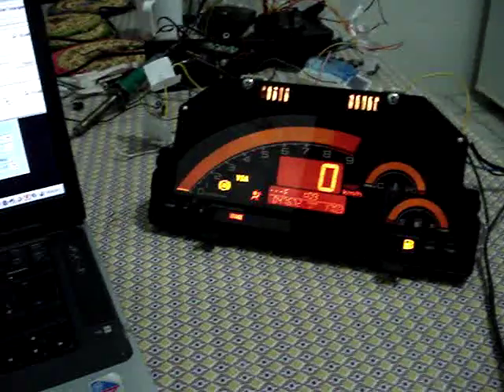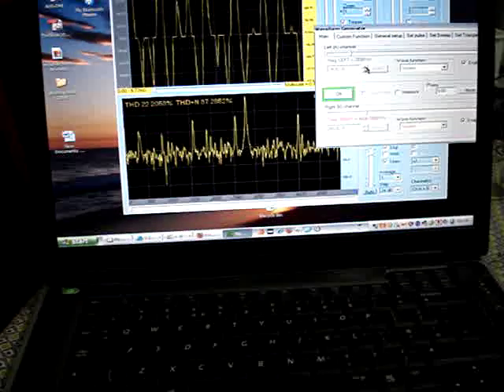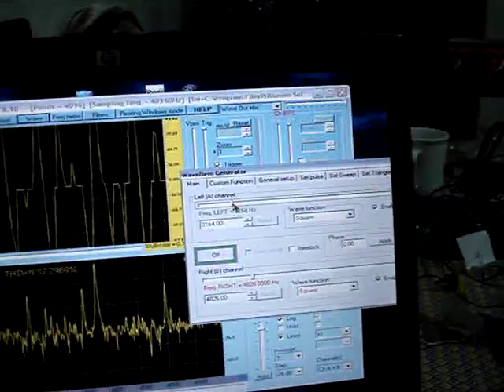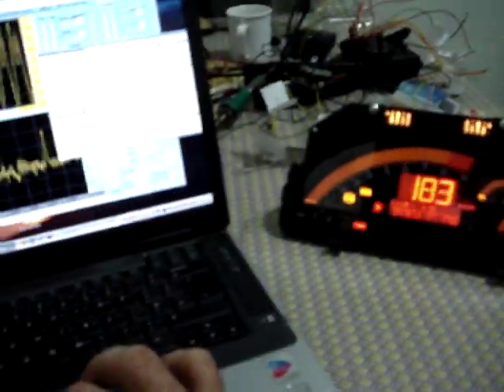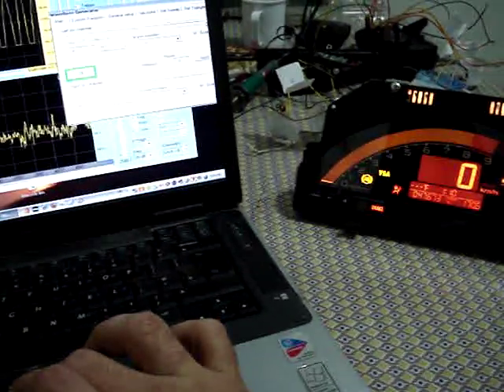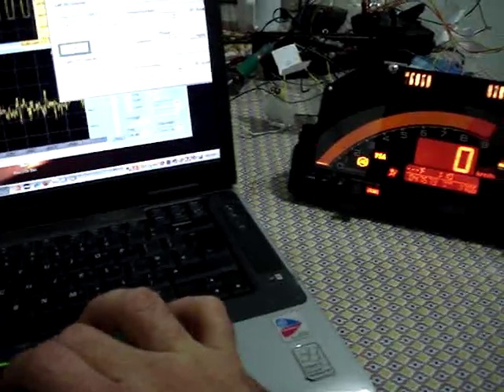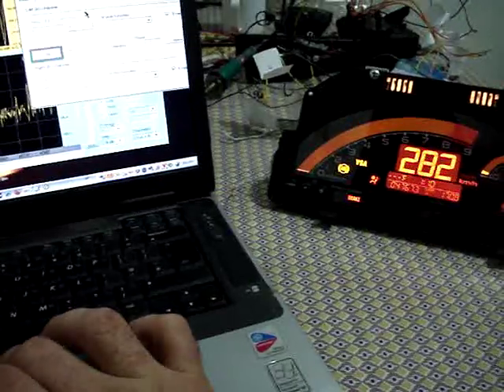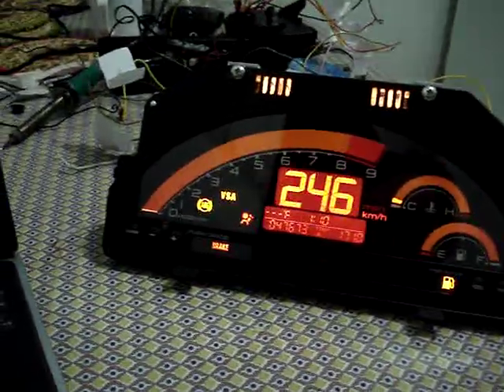s2000 ap2 2007 speedometer signal test.MPG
This is one of test to show that ap2 2007 speedometer does not work on can bus system, "NOT THE SPEEDOMETER", only the coolant temperature gauge.